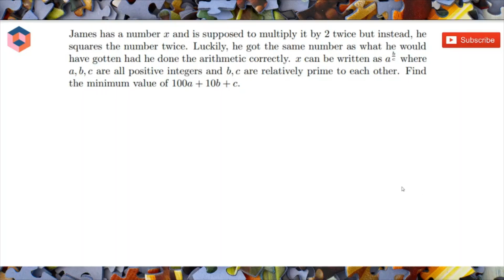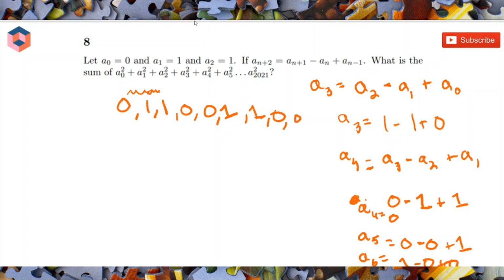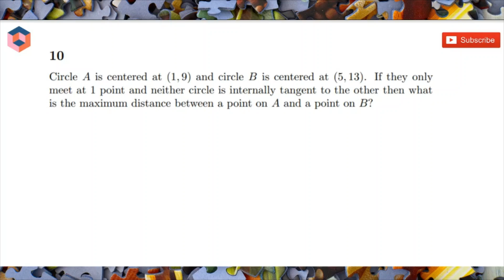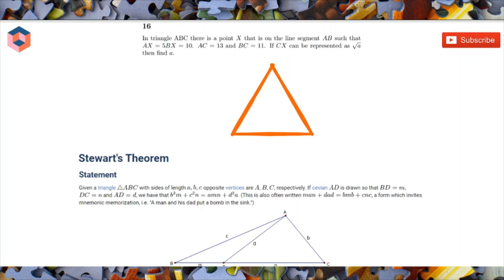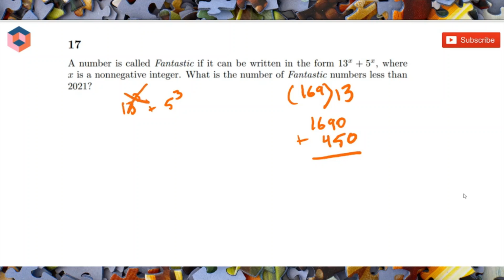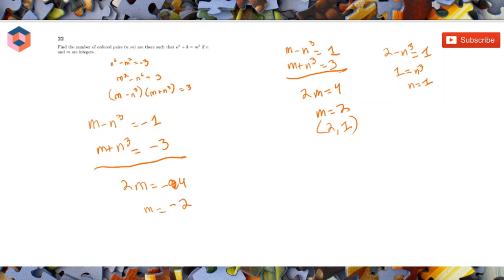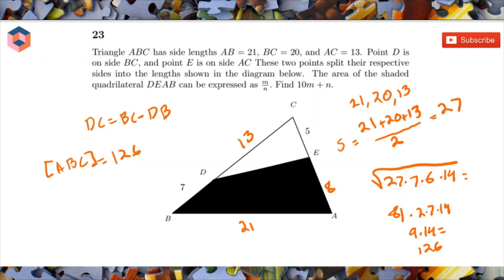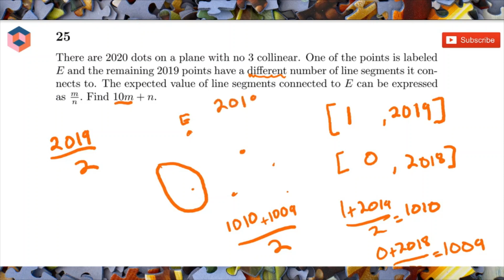Phi-MC 2021 Contest Results and Amazon Gift Card giveaway!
To enter the Amazon Gift Card Giveaway mentioned in the video, fill out the google form

Phi-MC thanks @ThePuzzlr @TheBeautyofMath @brianmclogan

42:44 Results